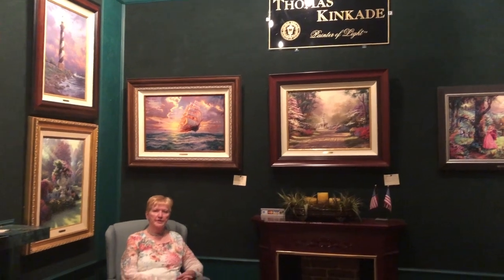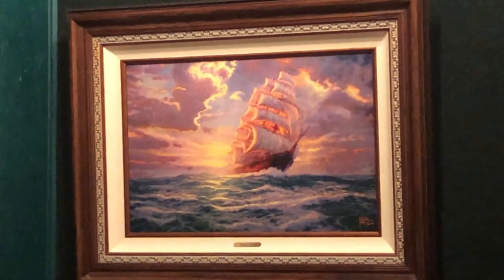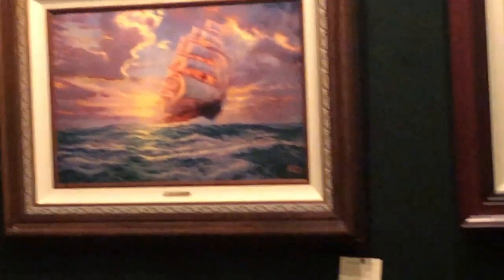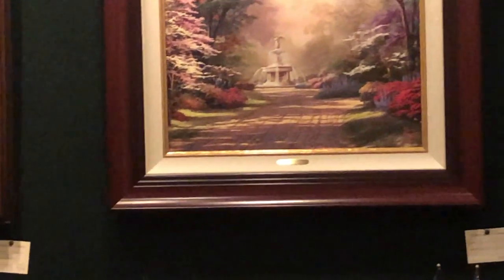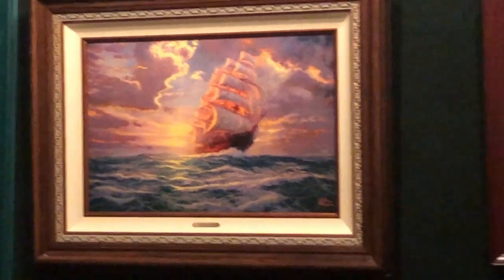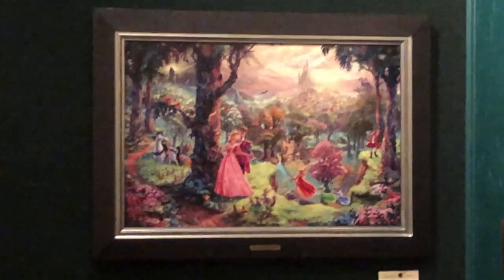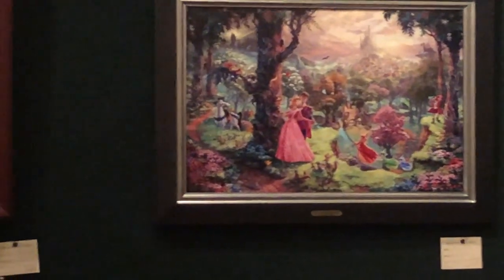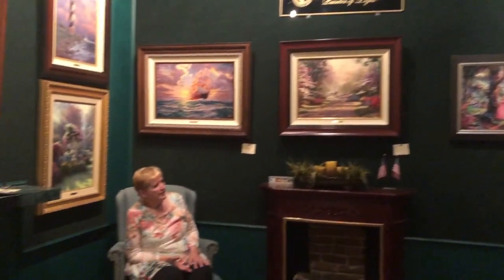American Art Gallery May 2020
May Virtual Gallery Walk